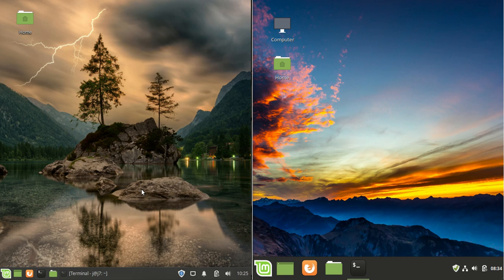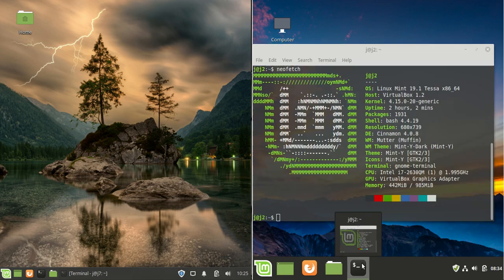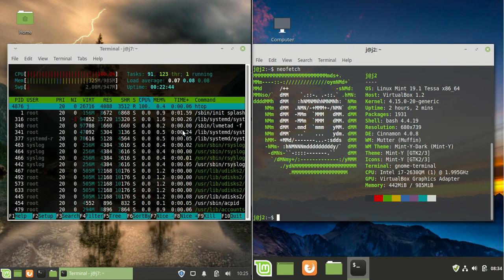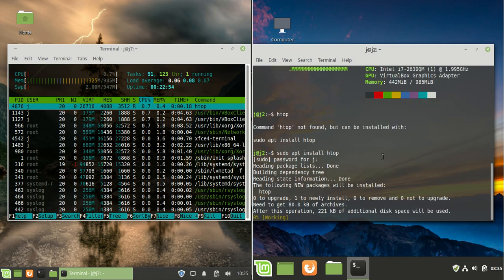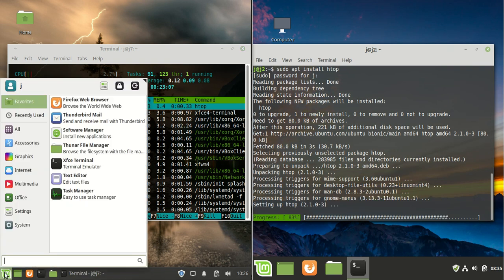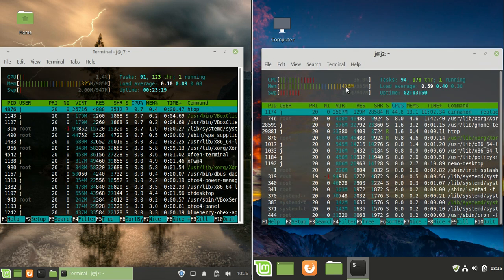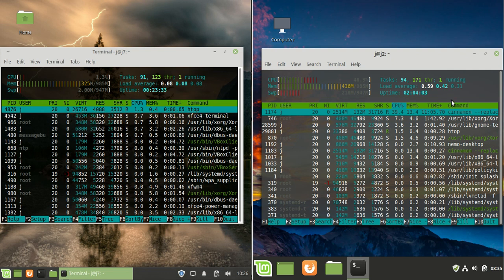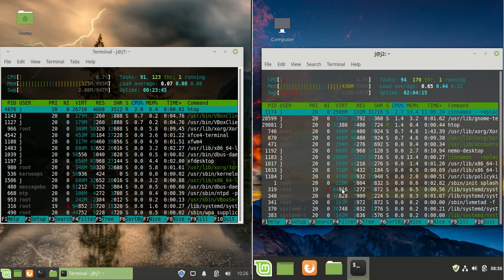Linux Mint 19.1 (Cinnamon) vs 19.1 XFCE - RAM Usage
Just a Rough non-scientific approach/guide ;P